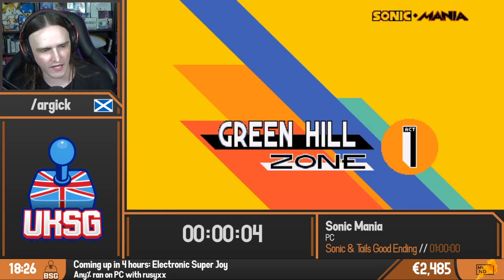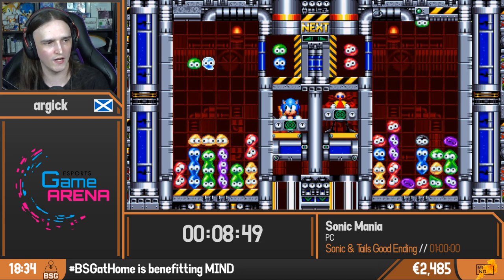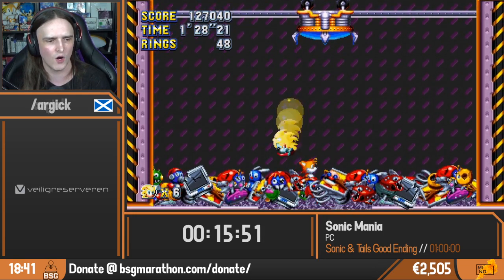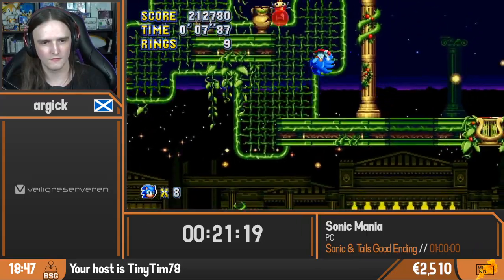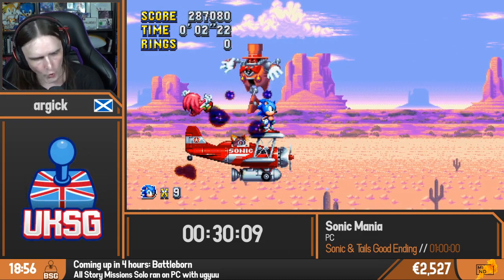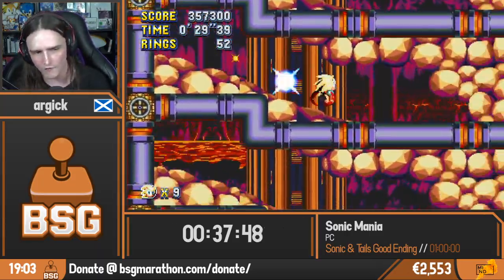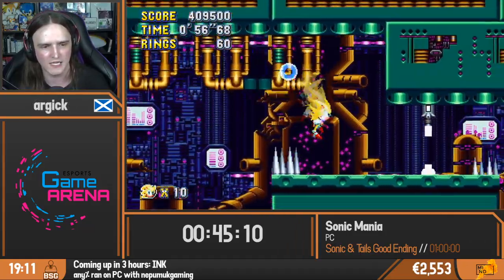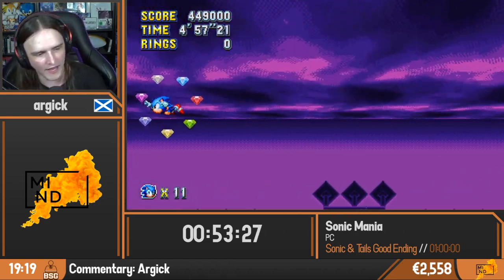Sonic Mania | Sonic & Tails Good Ending by argick | BSG @Home 2020